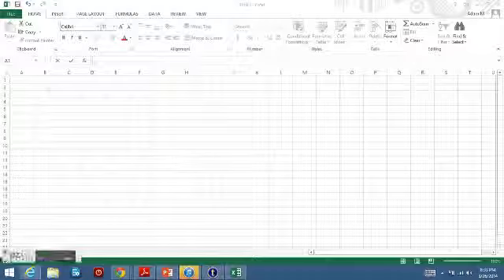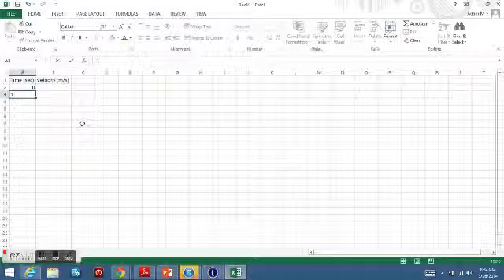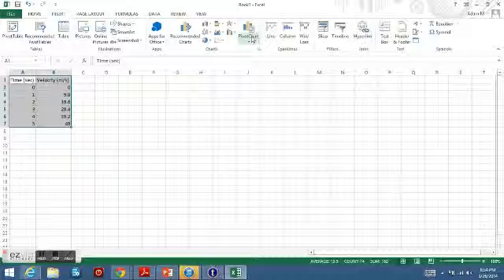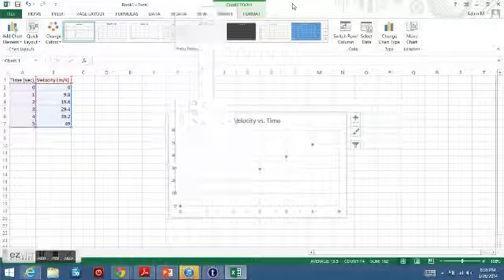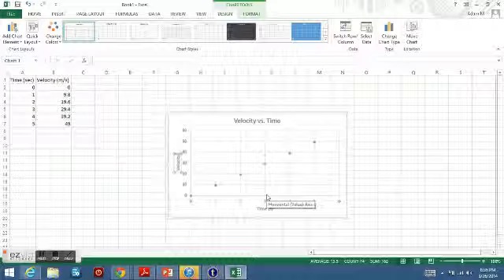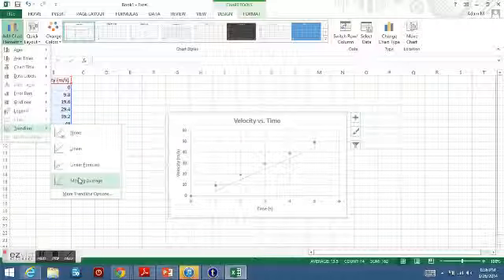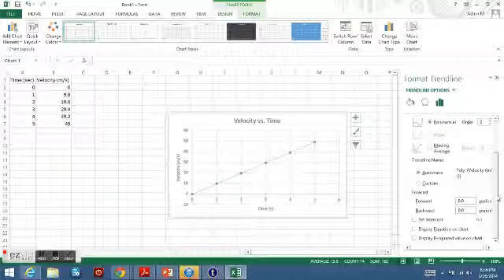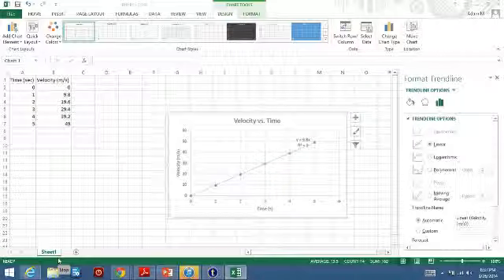Make a graph using excel